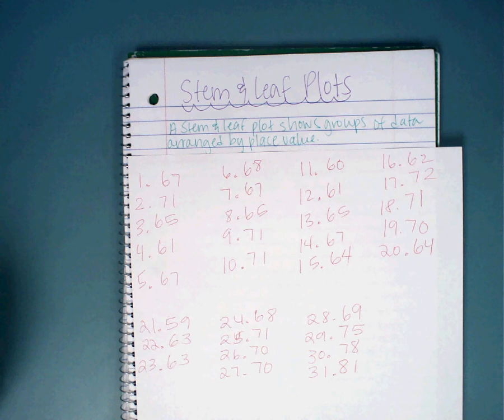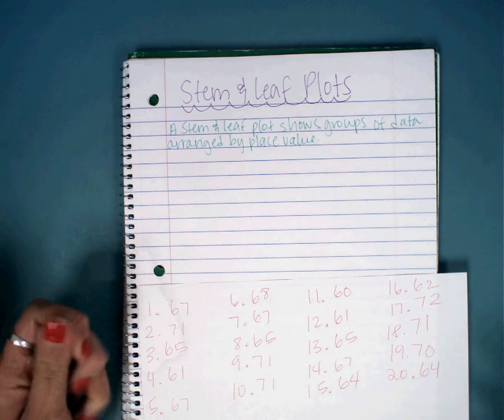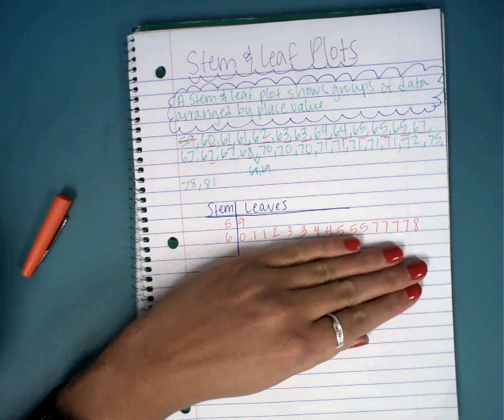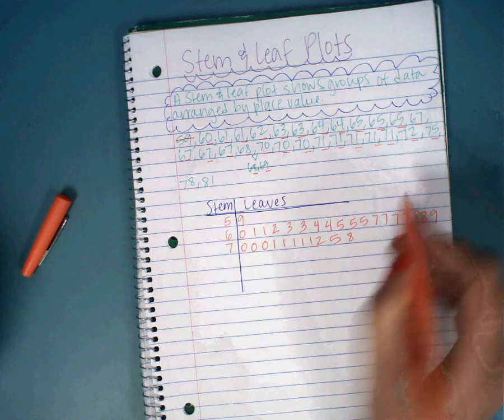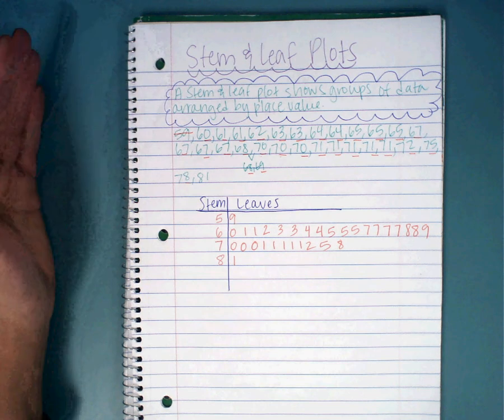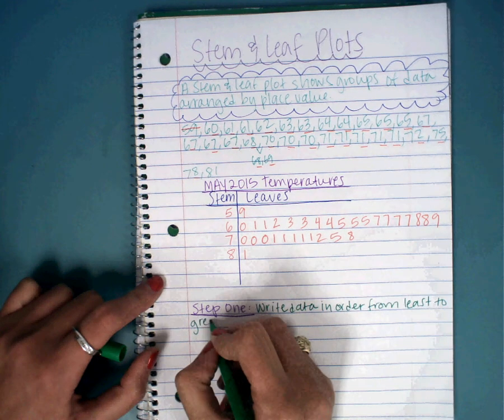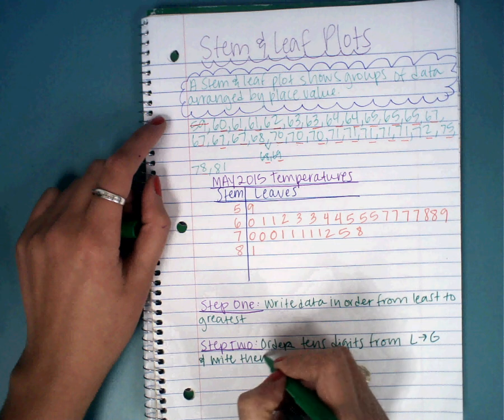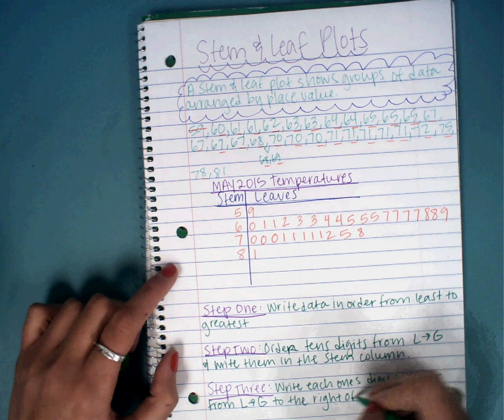Stem and leaf plot FHW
4.9A: Represent data on a frequency table, dot plot, or stem-and-leaf plot marked with whole numbers and fractionss